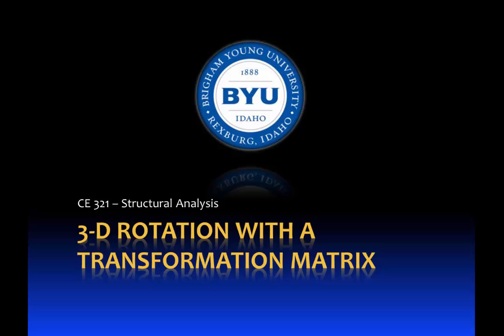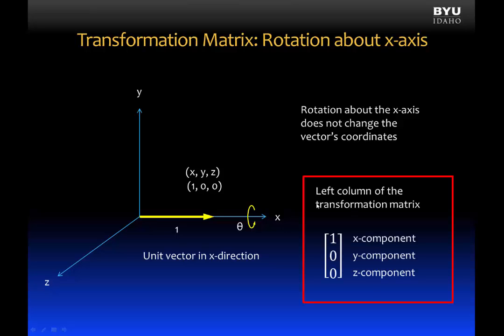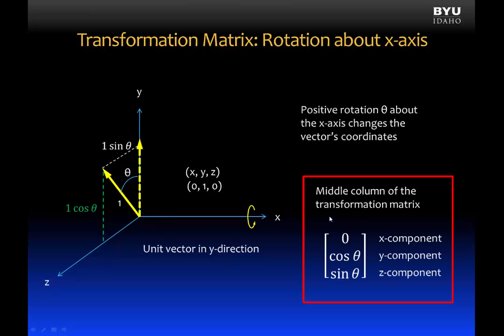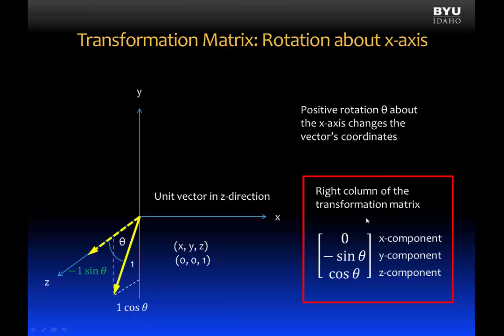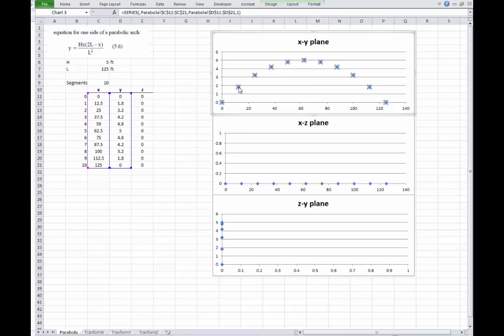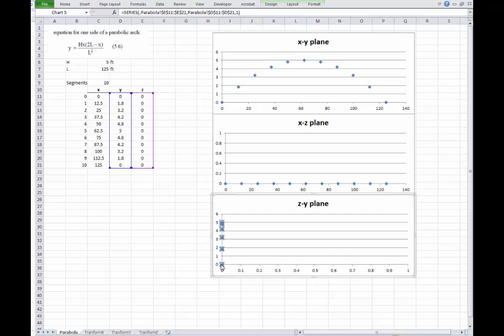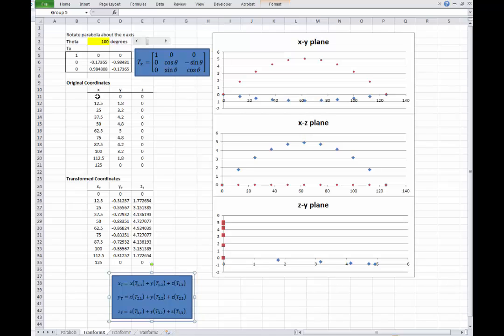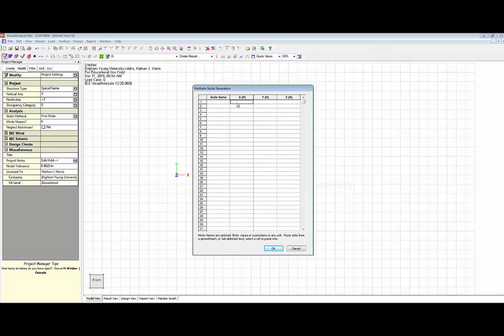3D Transformation of coordinates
Note that when inputting the parabola equation shown into your spreadsheet, use L equal to the total parabola length divided by 2.